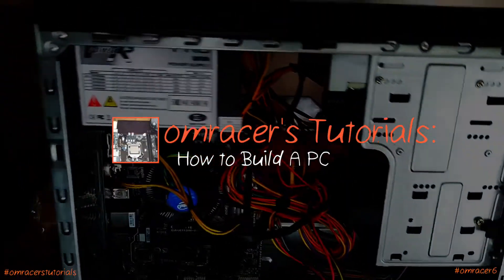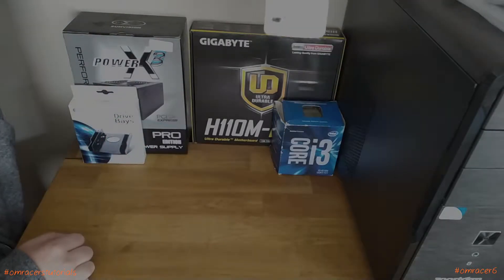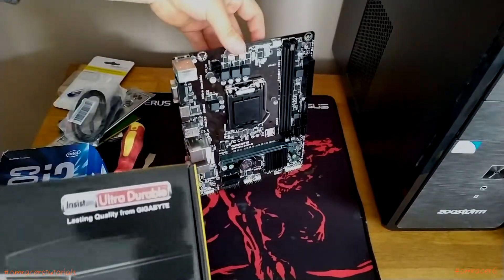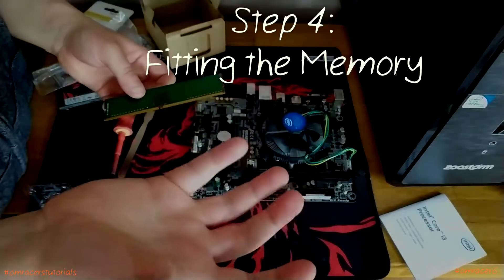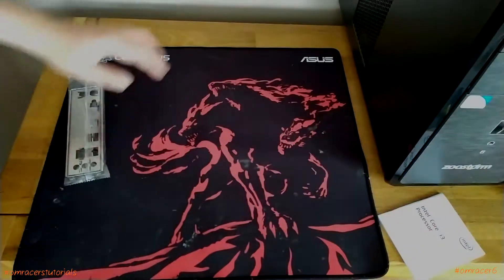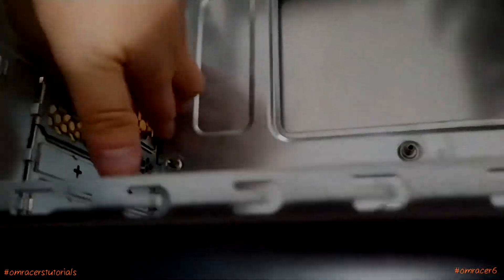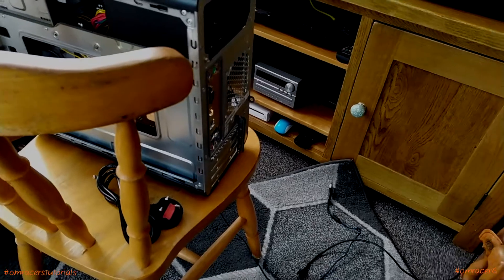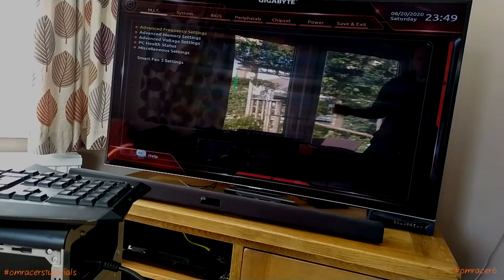omracer's tutorials: How to build a PC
This has been planned and has some clear points and much better than a first attempt of this back in 2010.

Tripods do make it better to film this

Specs used
i3-6100
Gigabyte H110m-H
Sumvision Performance X Series 600W
Kingston SSDNow V300 120GB
Kingston PC4-2400 4GB DDR4 RAM
Zoostorm Case from a friend given to me

Chapters below:
0:00 Introduction
0:43 The things you need
1:33 Step 0 and 1
2:16 Step 2
3:28 Step 3
5:03 Step 4
5:58 Step 5
7:27 Step 6
9:10 Step 7
11:18 Step 8
12:58 Step 9
16:14 Step 10
17:18 Step 11
22:24 Conclusion